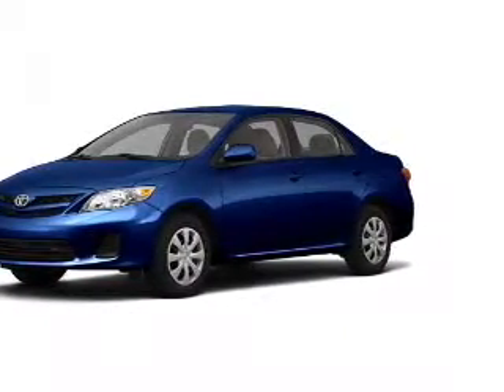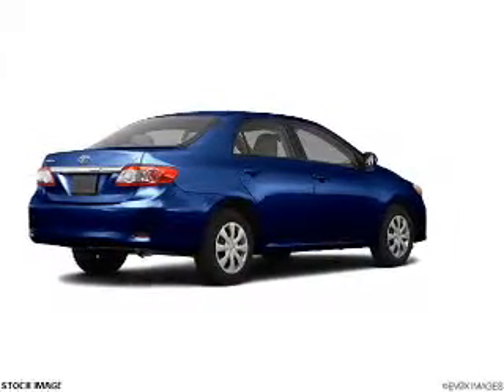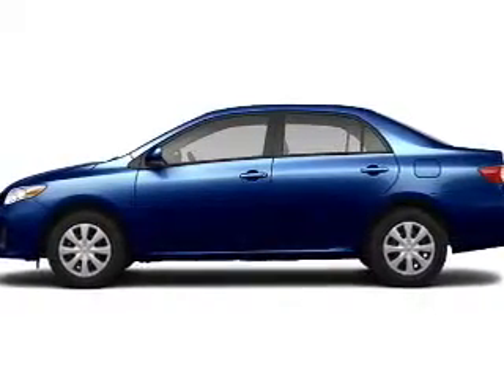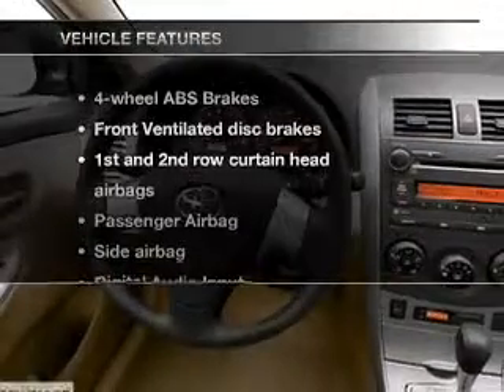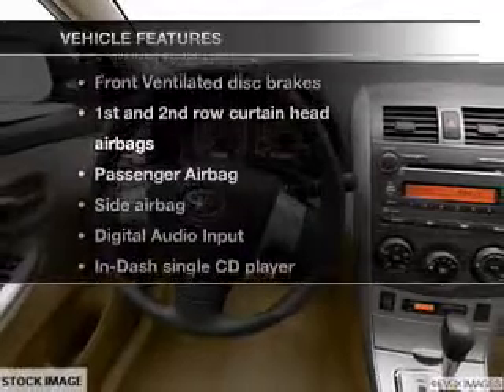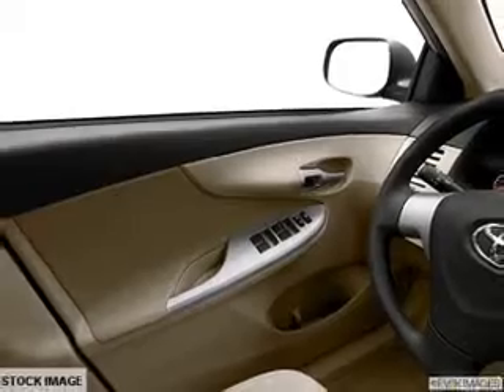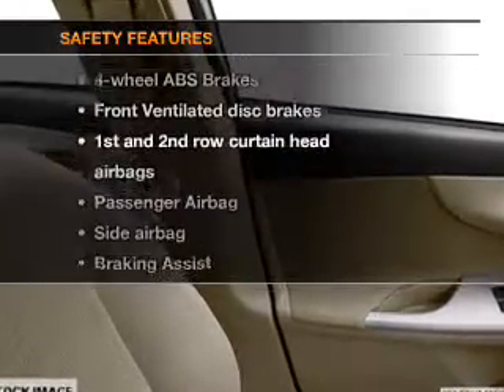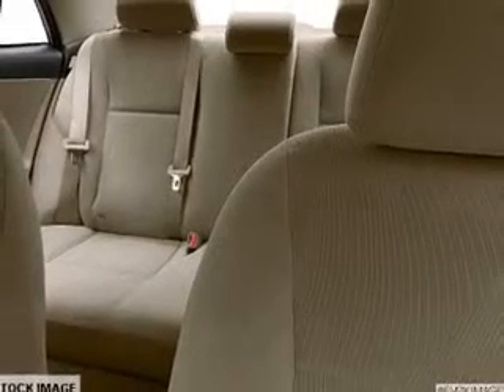2011 Toyota Corolla - Leesburg FL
Year: 2011
Make: Toyota
Model: Corolla
Trim: LE
Engine: 1.8 liter inline 4 cylinder 16 valve
Transmission: 4-Speed Automatic
Color: Nautical Blue Metallic
Mileage: 0
Address:
8629 US Hwy 441